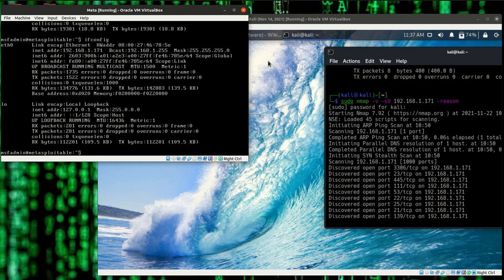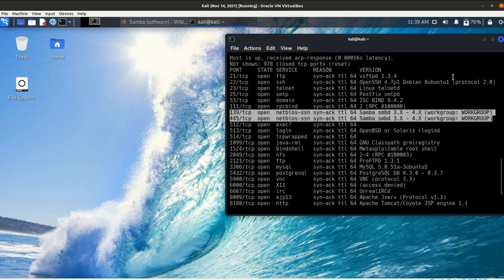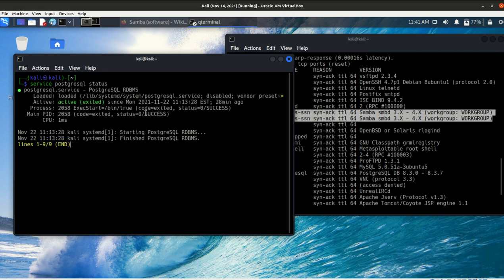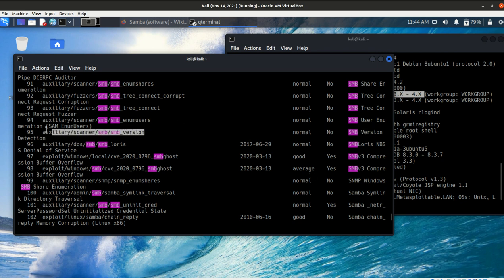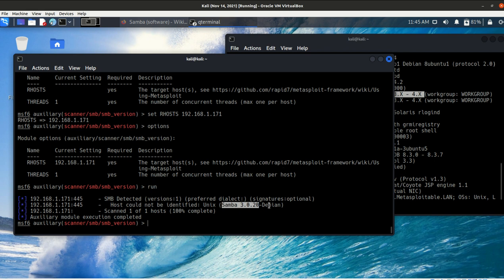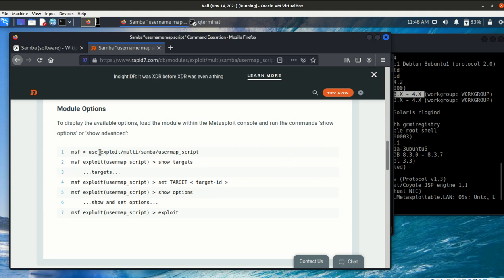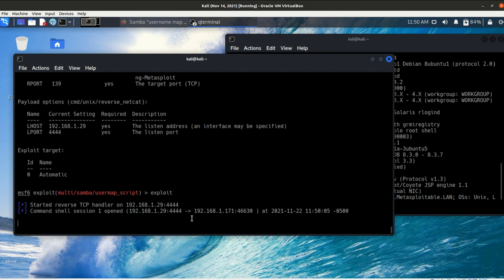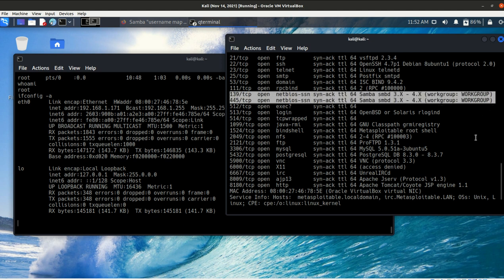Ethical Hacking Thought Process: Server Message Block (SMB) Exploit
I receive questions concerning my thought process when performing Ethical Hacking. In this episode, we exploit Server Message Block (SMB).

Featuring Kali, Nmap, Metasploit, Server Message Block (SMB), and Metasploitable.